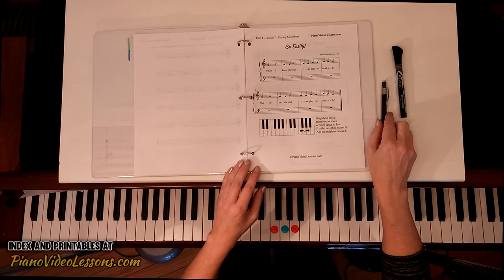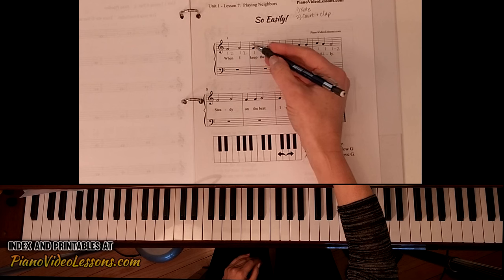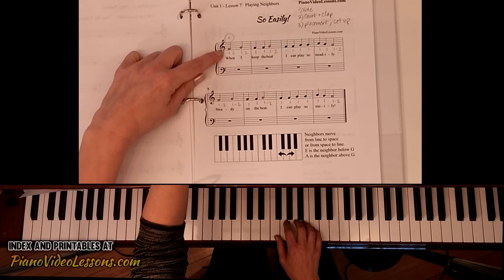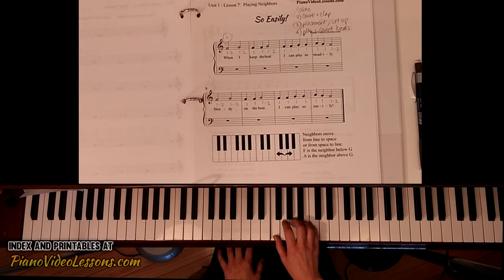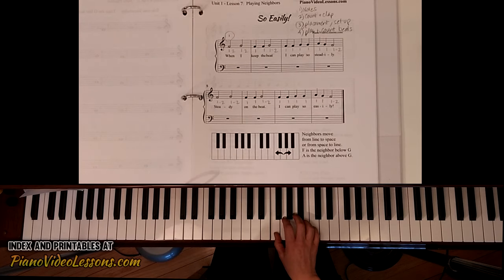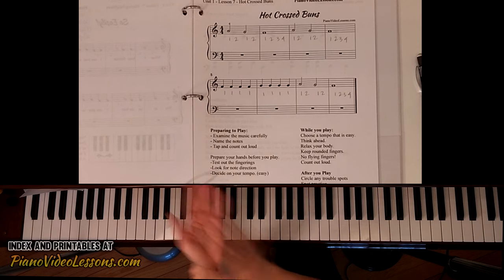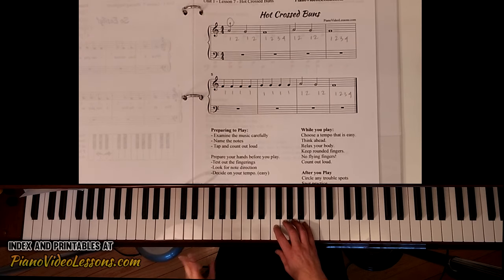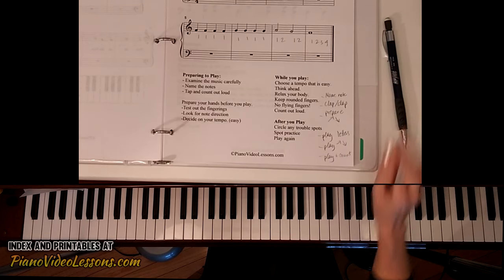Lesson 7: 2 Pieces in Treble Clef| Free Easy Beginner Piano Tutorial - [Year 1] Lesson 1-7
In this FREE online beginner piano lesson we will be learning how to play 2 new pieces of music in the treble clef using the notes we've learned in lesson 6.  We'll be playing So Easily and Hot Crossed Buns!  Find all of the lesson instructions as well as the printables here: